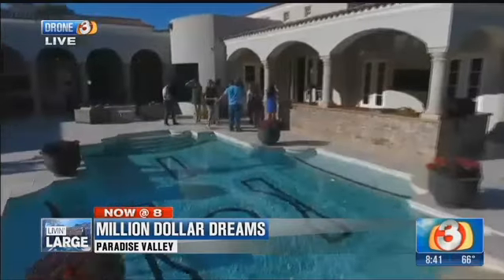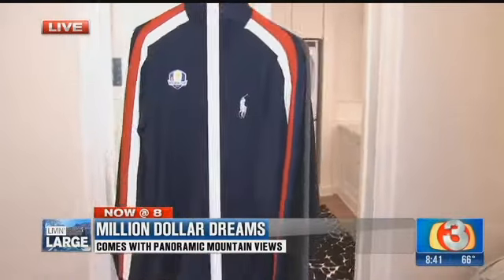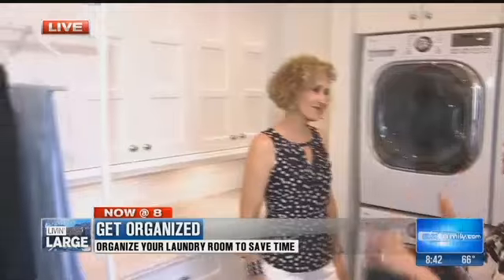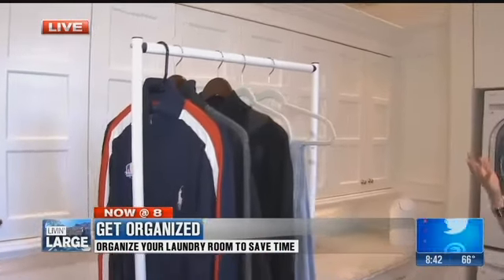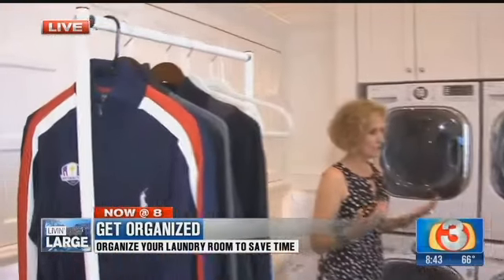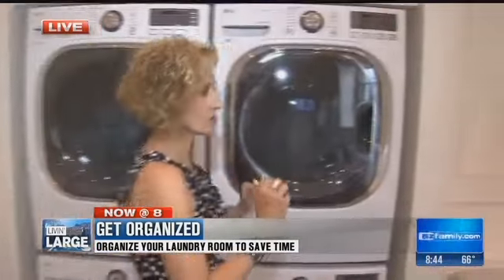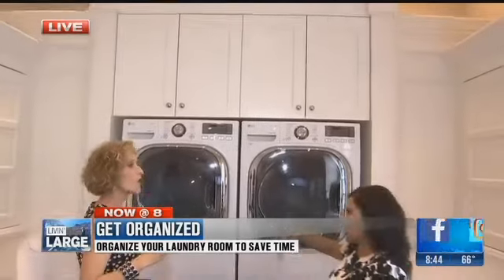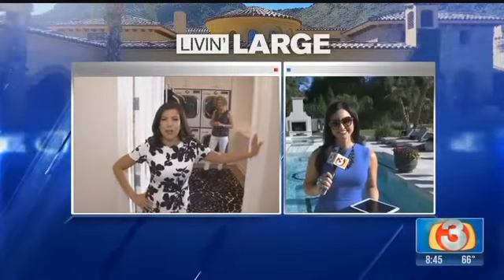How to Organize Your Laundry Room with Professional Organizer, Bridges Conner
Phoenix Arizona Professional Organizer Bridges Conner shares three tips on how to organize laundry rooms big and small on 3 TV.